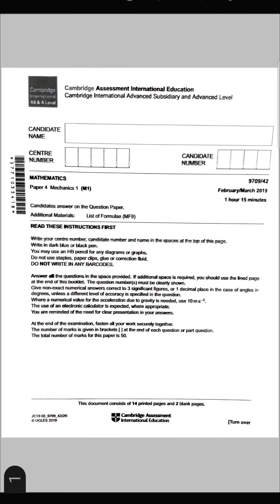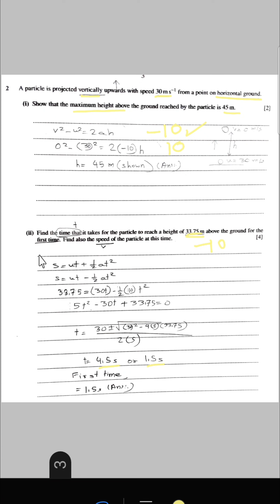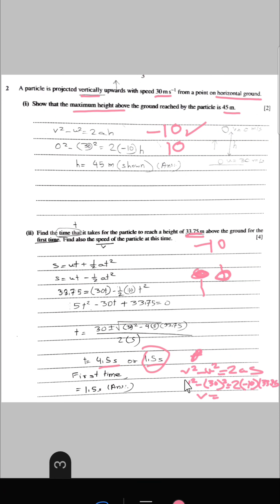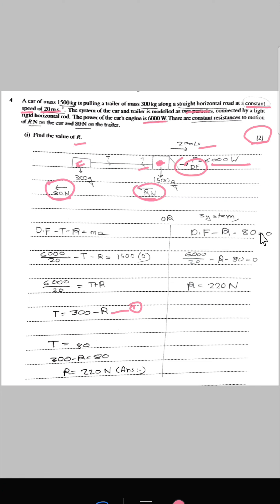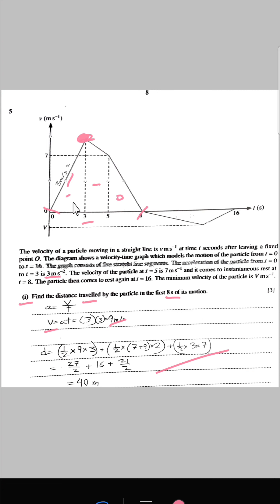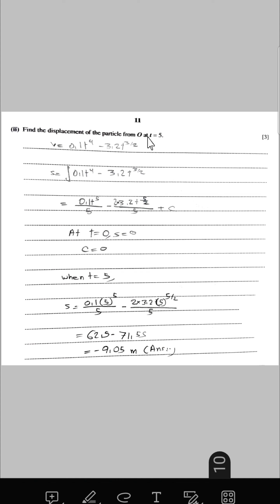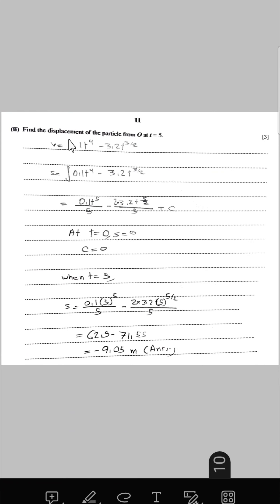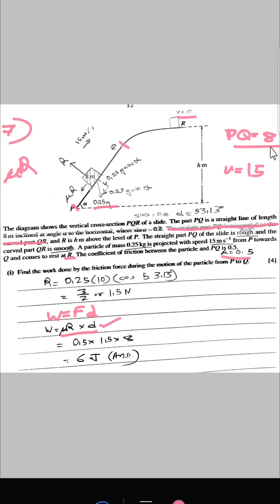2019/F/M/42/9709 Mechanics Mathematics|M1|P4|9709/f/m/2019/42 A Level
HELLO IN THIS VIDEO I HAVE SOLVED
AS LEVEL MATHEMATICS MECHANICS P4 MI ,

2019 F M 42 9709
2019 FEBRUARY MARCH VARIENT 42 9709